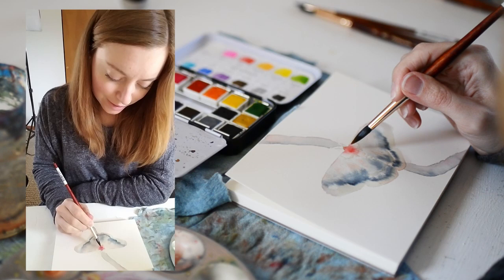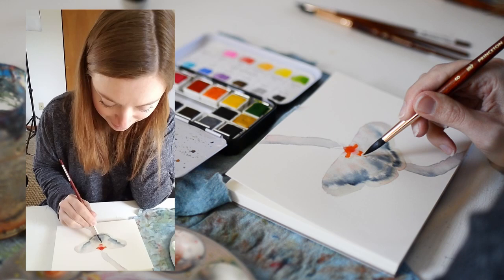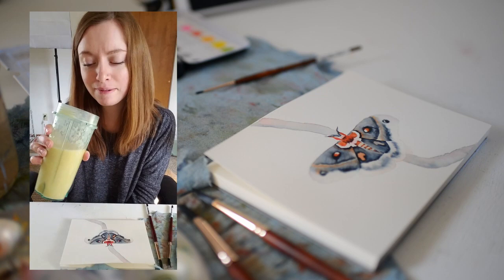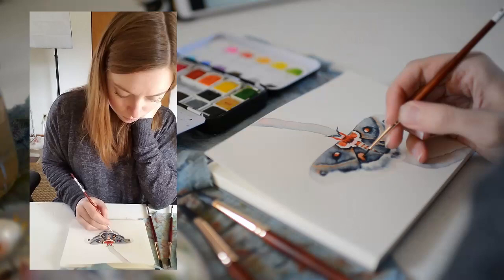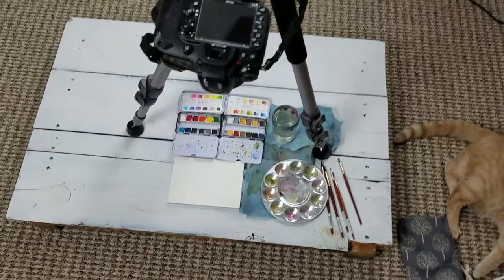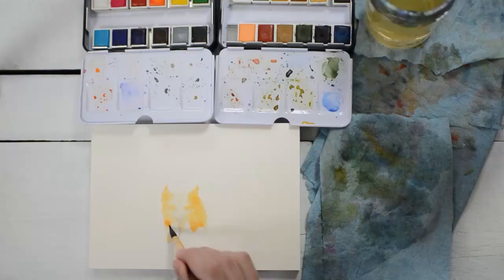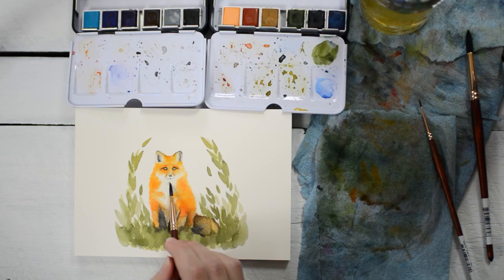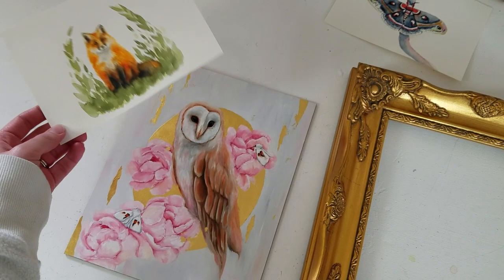Studio Vlog 9 | Watercolors & My Crazy Cat ♡ Artist Vlog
Here's another studio vlog for you ~ watch me in my art studio as I paint a watercolor cecropia moth & watercolor fox for my 100 days of watercolor, I show you my video setup for recording speed-paintings and tutorials, and watch my crazy cat Leo playing with my watercolor supplies :P

♡♡♡ FREEBIE! ♡♡♡
Join my weekly newsletter and receive a FREE print download of my poppy painting "Poppies 2" (for a limited time)